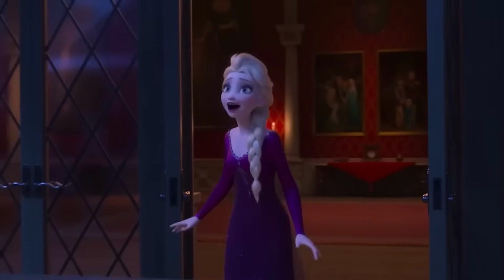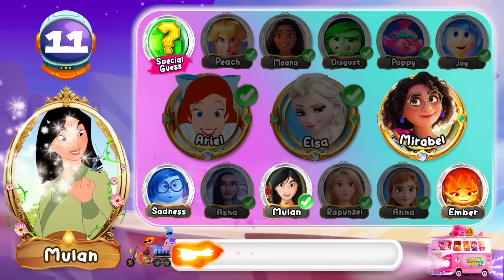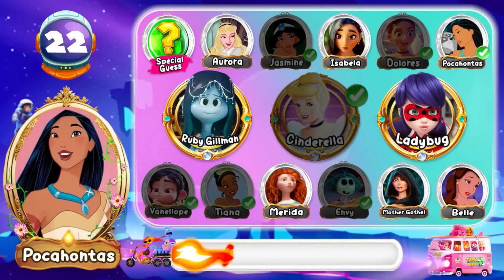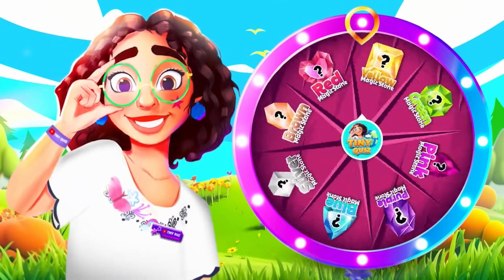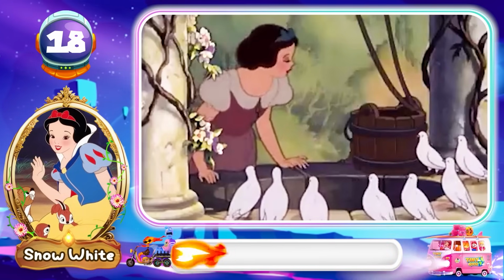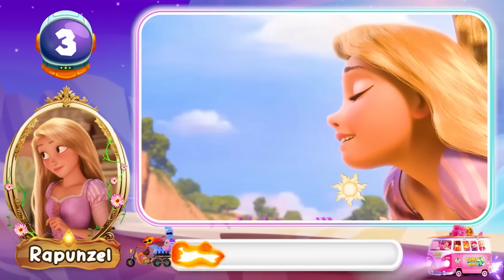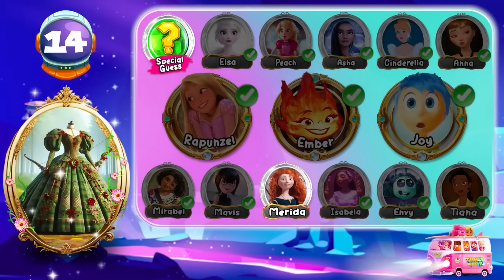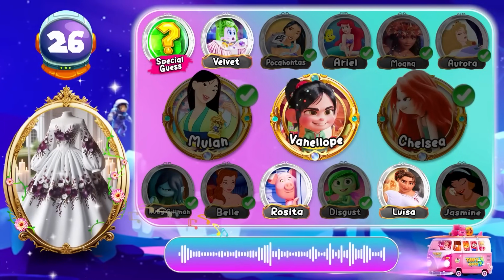🔥 Guess Disney Character by Their Dress, Crown and High Heels ! Moana 2, Disney Princess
👉🏻Hello guys. Tiny Quiz channel has a lot of topics for you to experience, famous studios like Disney, Pixar, Illumination, Cartoon Network, Dreamwork. Let's experience interesting question types on my channel!

Movie: frozen, tangled, trolls band together, super mario bros, wish, elemental, turning red, encanto, ruby gillman teenage kraken,...
Quiz: Guess the Song, Guess the voice, guess the character, guess the movie, guess the emoji, would you rather, guess the eyes